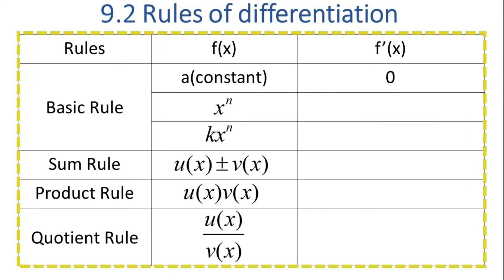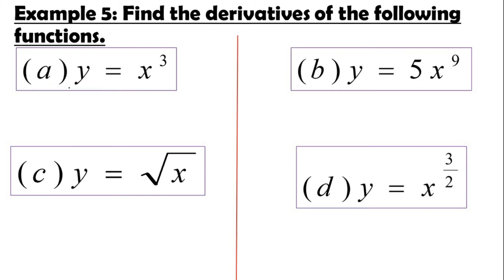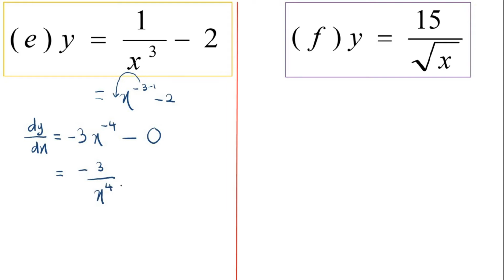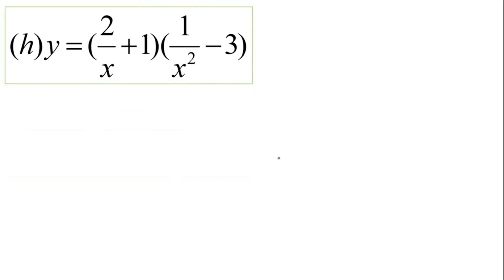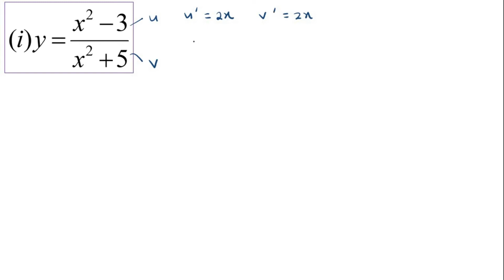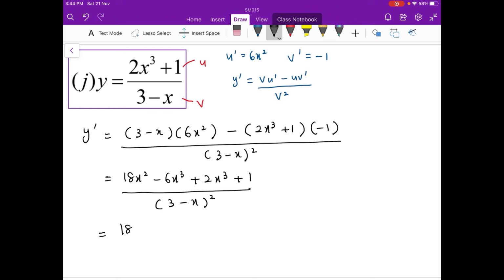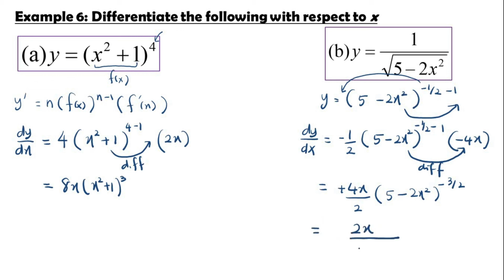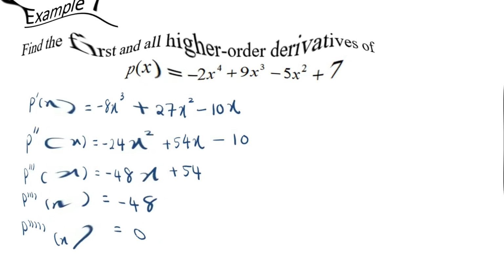Lecture Topic 9: EX 5, EX6 & EX7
9.2 Rules of Differentiation